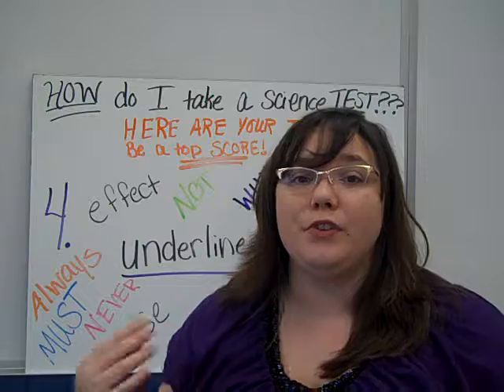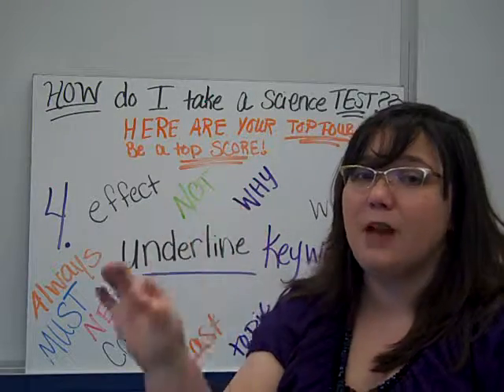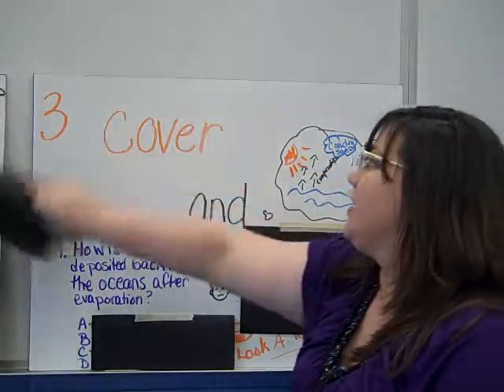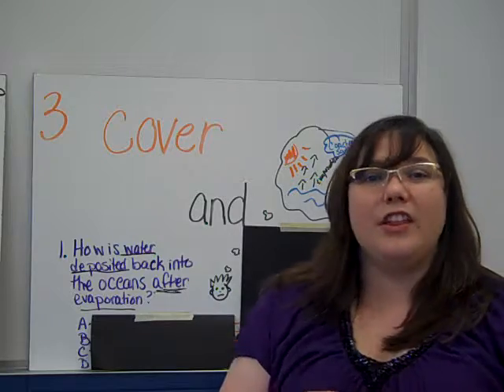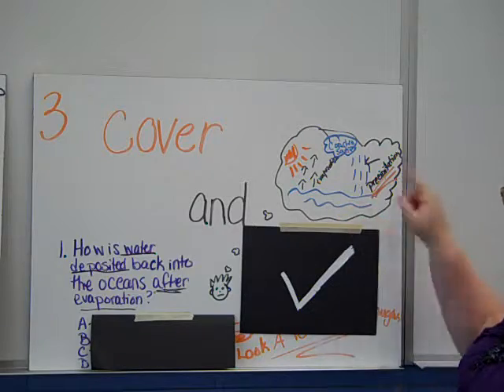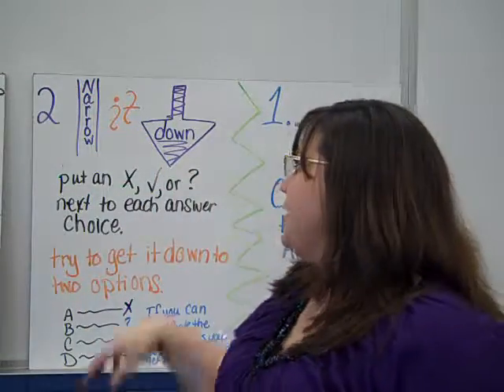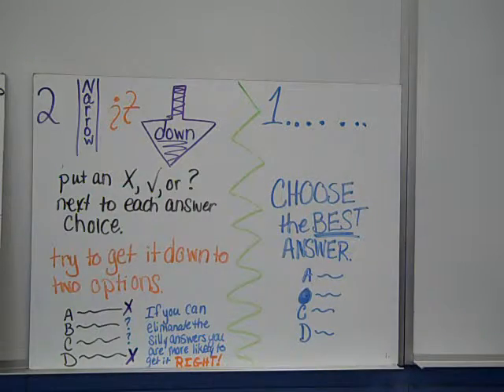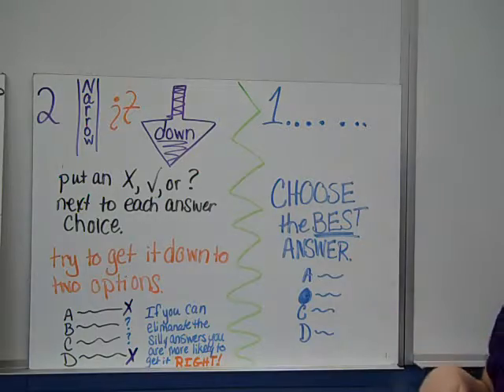top 4 to be a top score